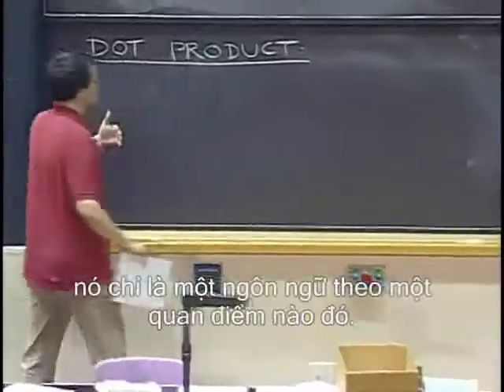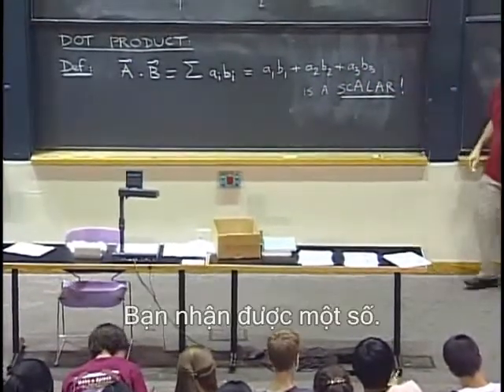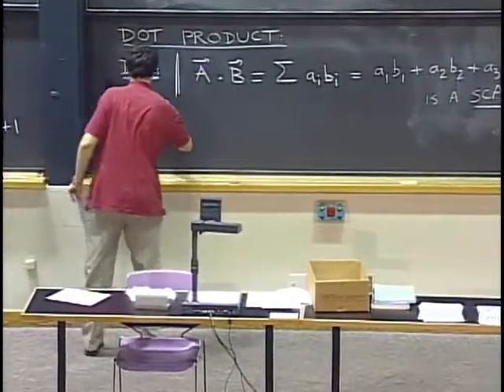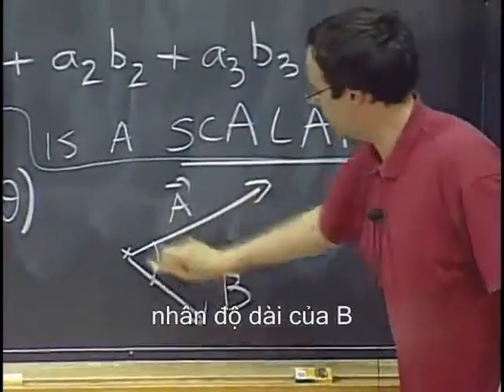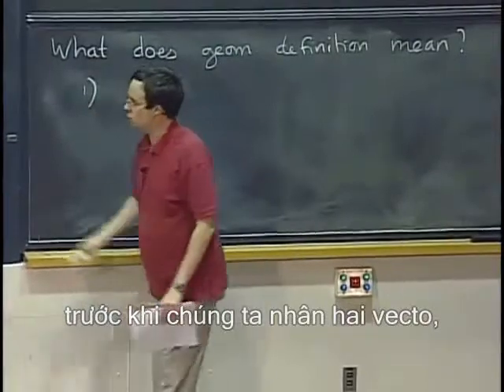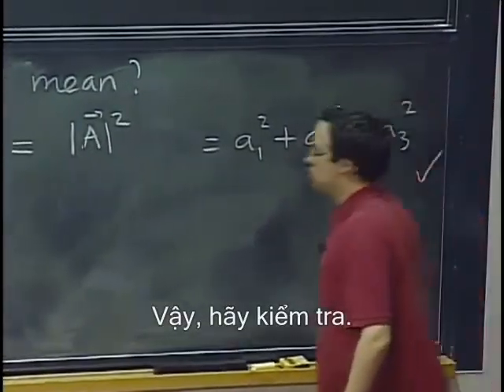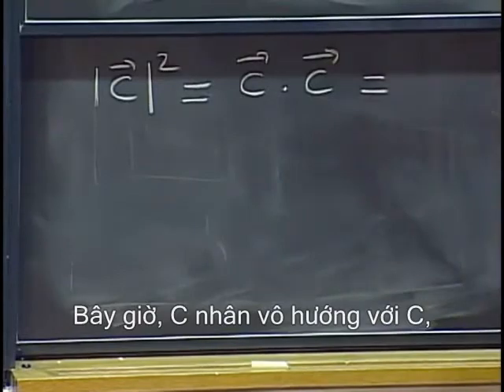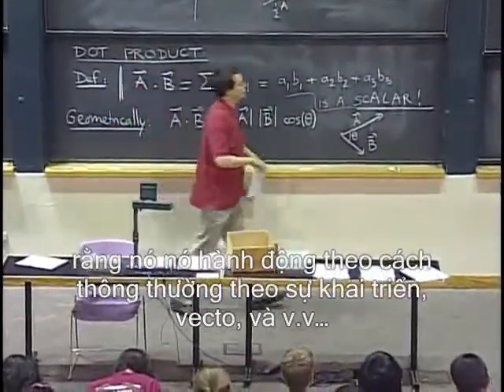Chương I_3: Tích vô hướng